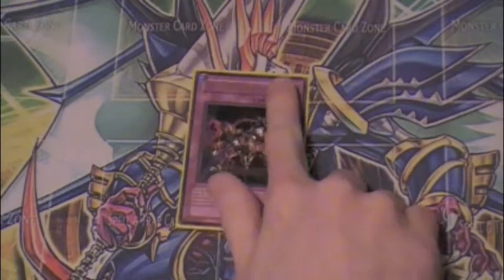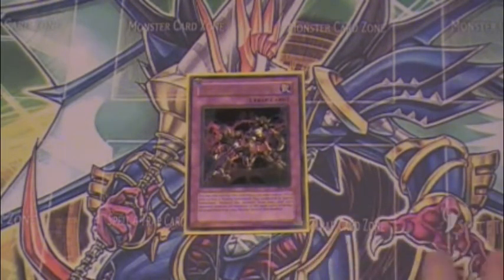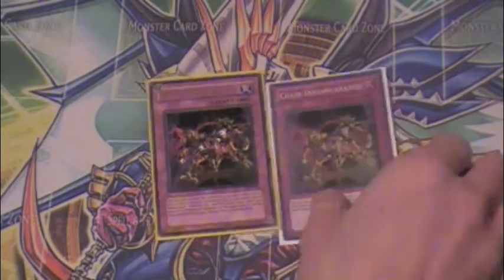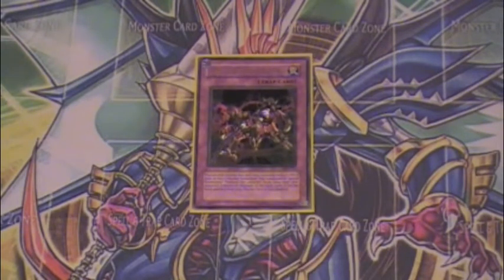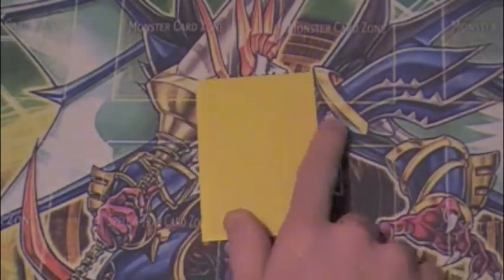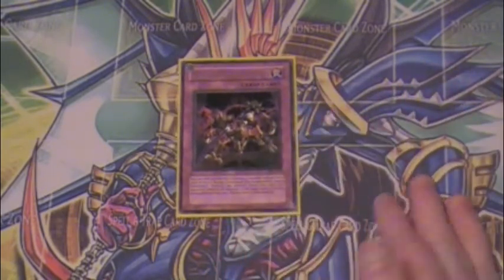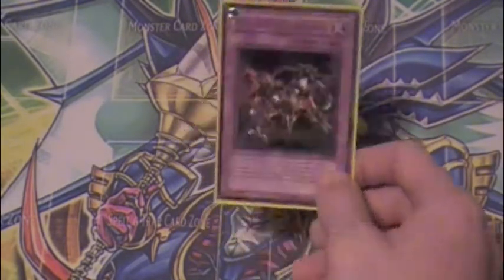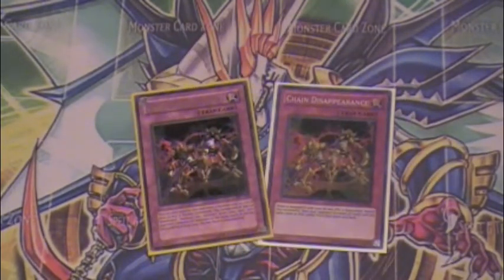Low Rarity High Value Episode 28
Low Rarity High Value Episode 28, featuring everyone's beloved rare: Chain Disappearance.